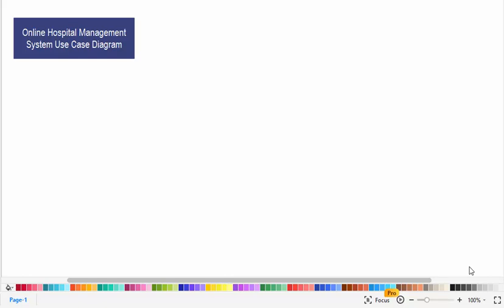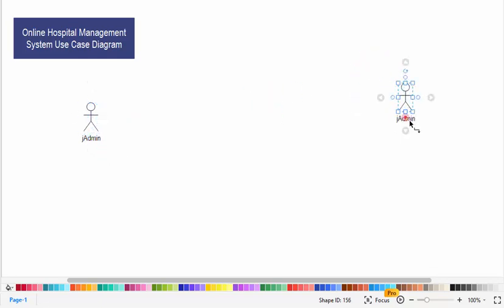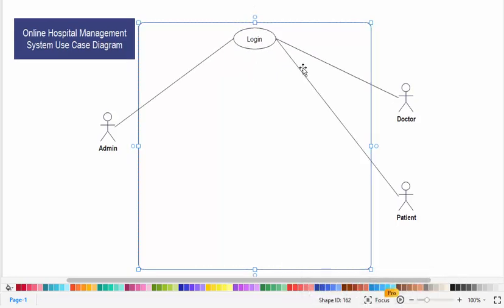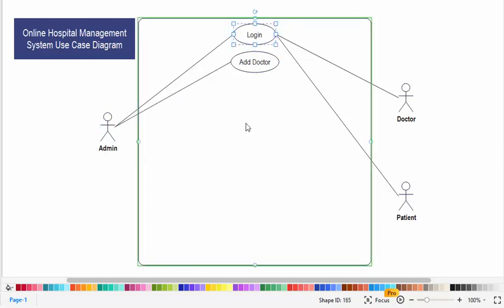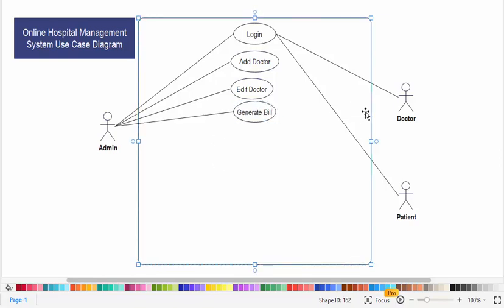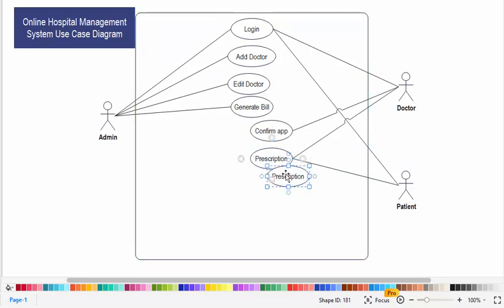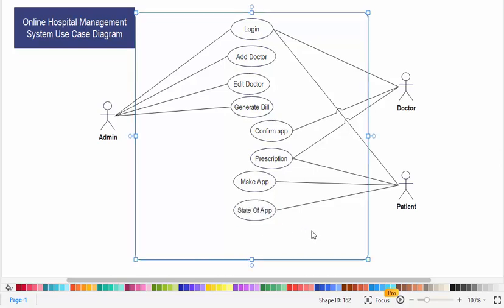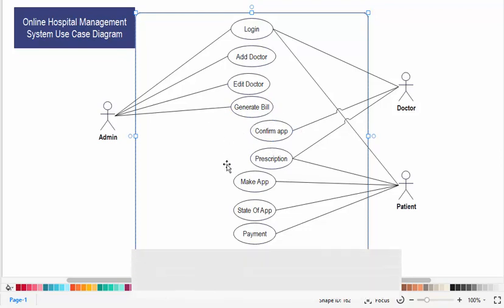Use Case Diagram for Online Hospital Management System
In this video we explain the use case diagram for Online Hospital Management System.

use case for online hospital